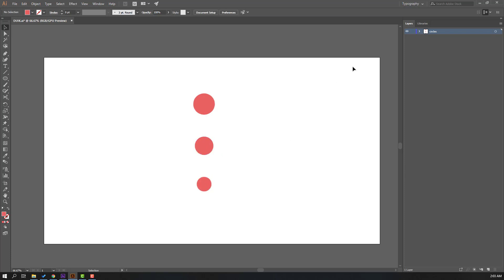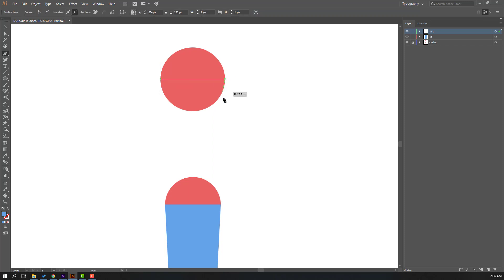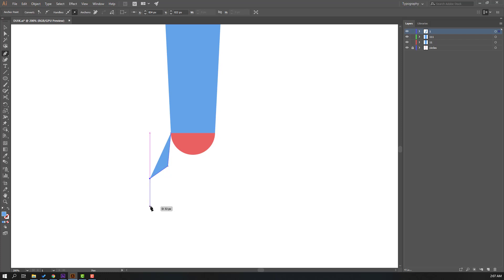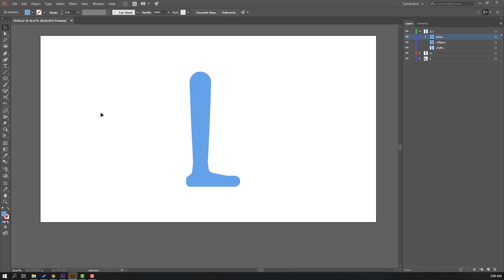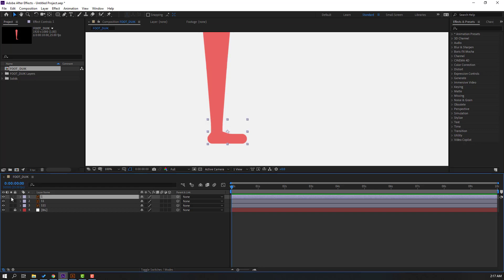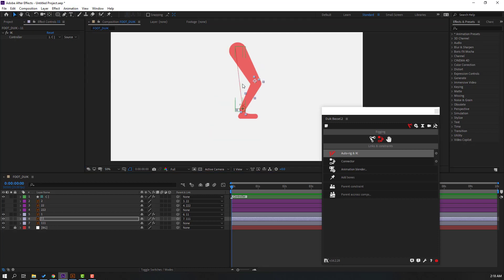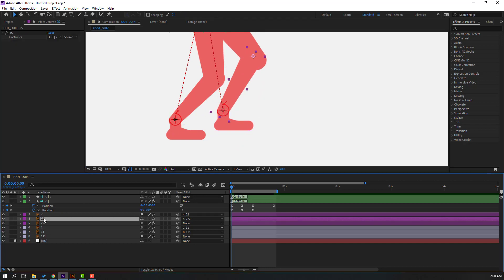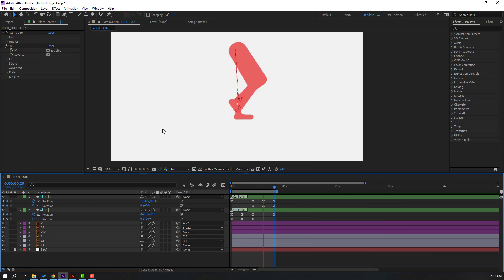Walk Cycle Animation with Duik Bassel 2 - After Effects and Illustrator Tutorial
Hi guys, welcome to my new After Effects tutorial. In this tutorial i will show how to design foot vectors for walking animation. We will use Duik Bassel 2 for rigging. Let's get started!

Timecodes
00:00 - Preview
00:11 - Intro
00:15 Design Character Foots with Adobe Illustrator
05:21 - Save Vector
05:34 - Import Vector After Effects
05:57 - Parent Layers
07:06 - Rigging With Duik Bassel 2
07:45 - Make Animation Keyframes
08:40 - Rigging Next Foot with Duik Bassel 2
09:11 - Make Keyframes for Animation
10:12 - Final